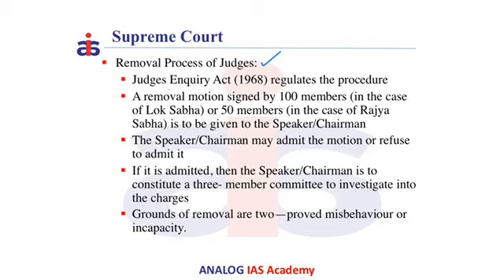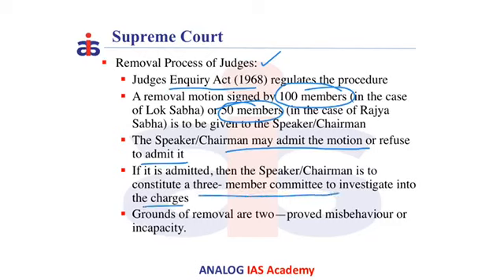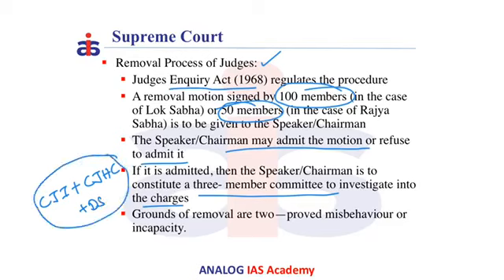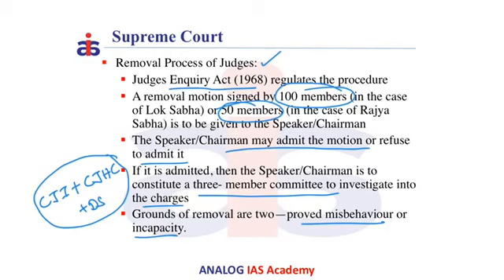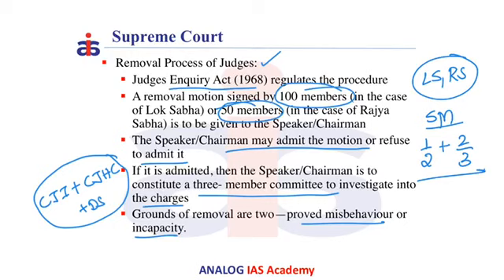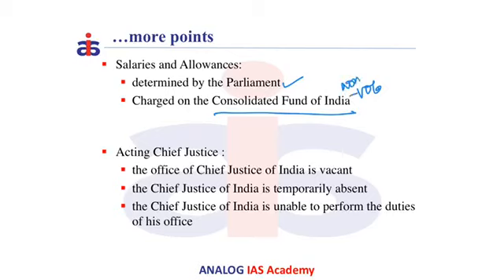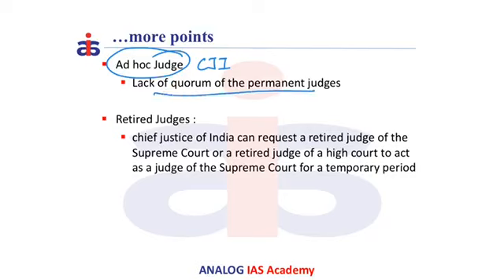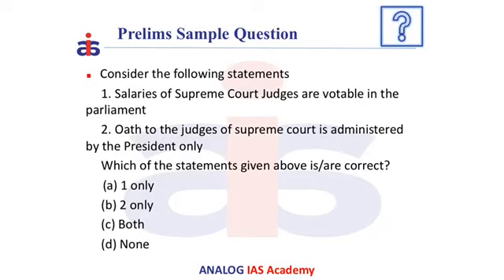Supreme Court | Indian Polity | Prelims 3 Minutes Series